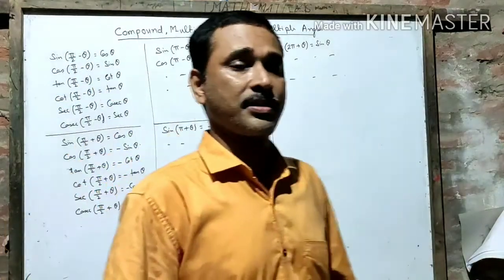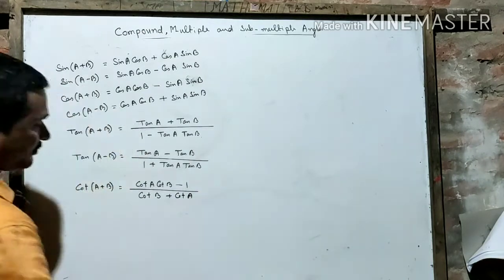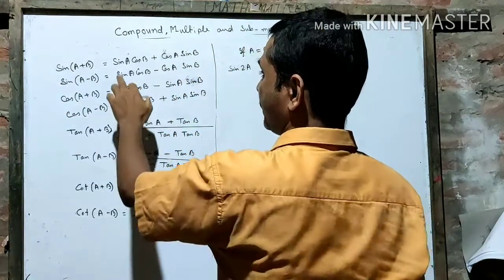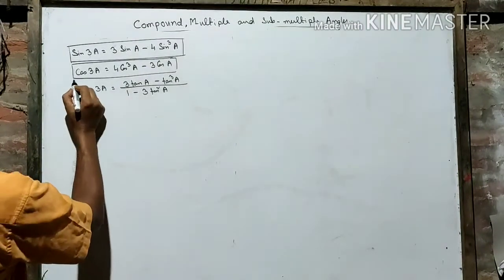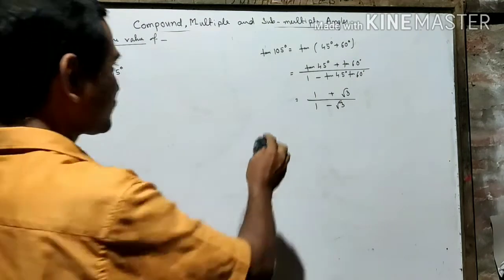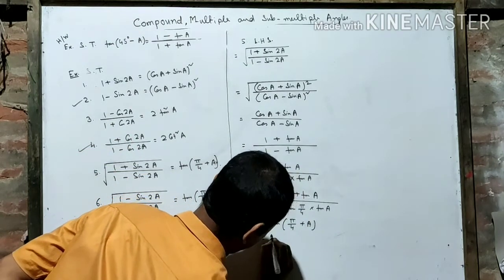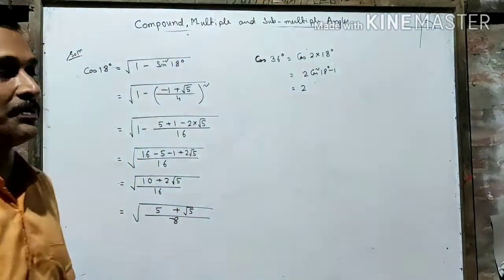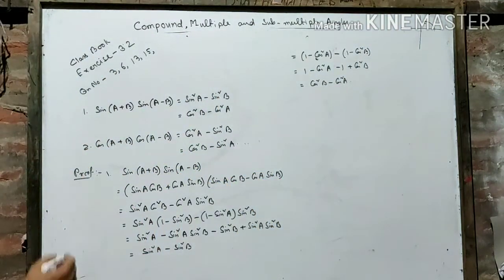L8 Compound, Multiple &Submultiple Angles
NCERT Class 11 Chàpter 3.3